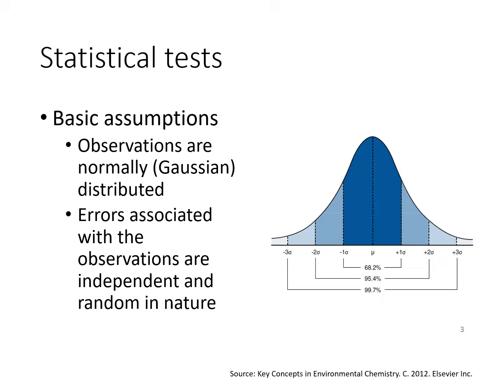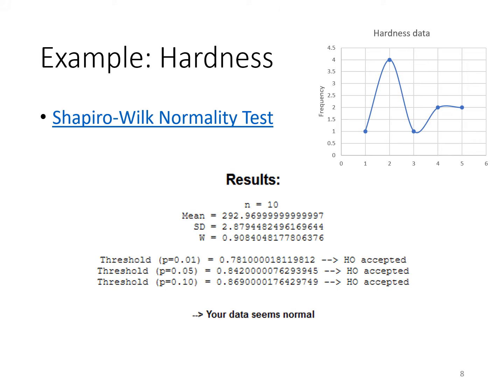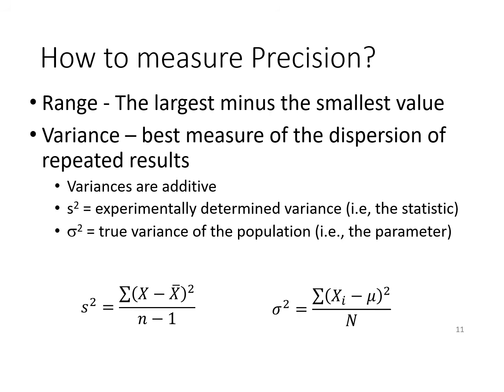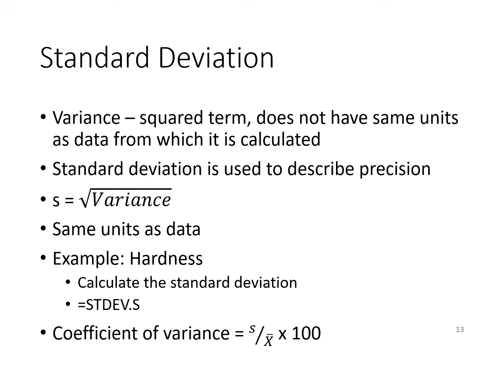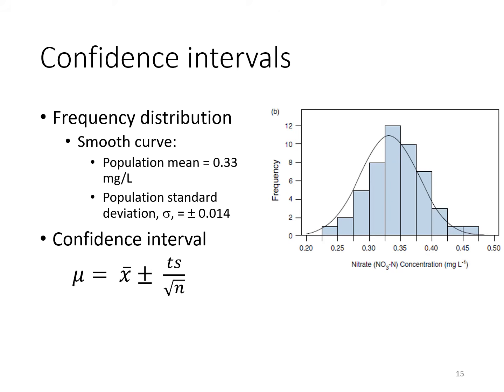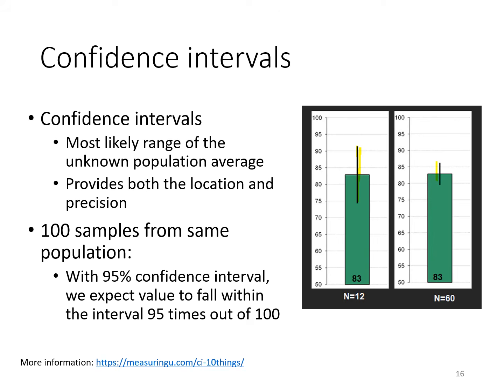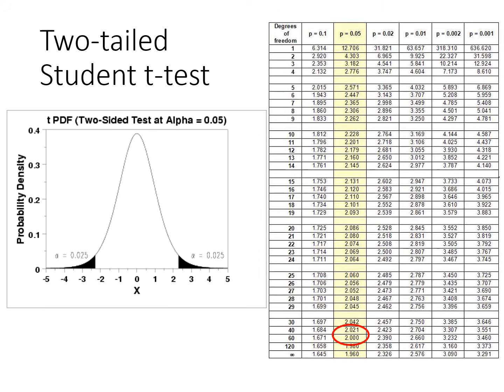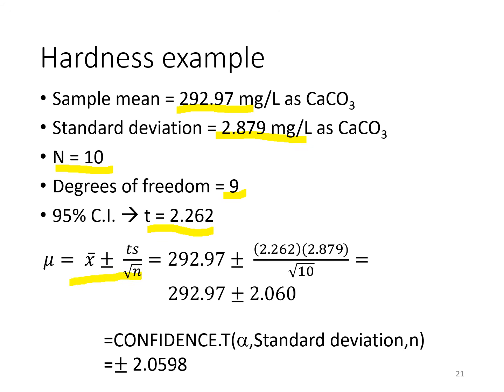ENE 480 Environmental statistics Part1